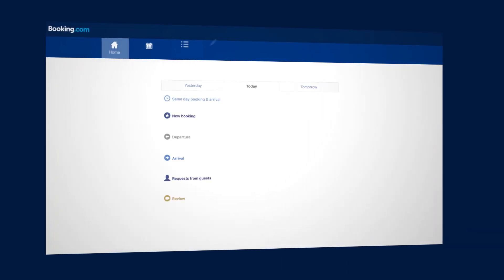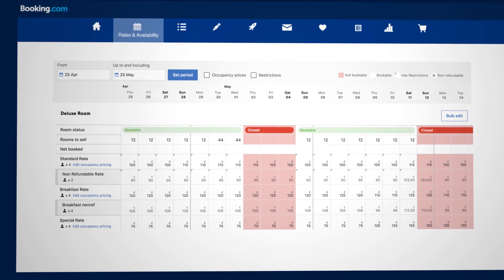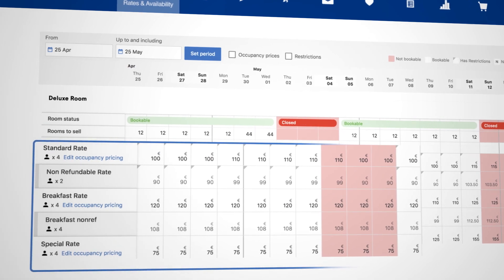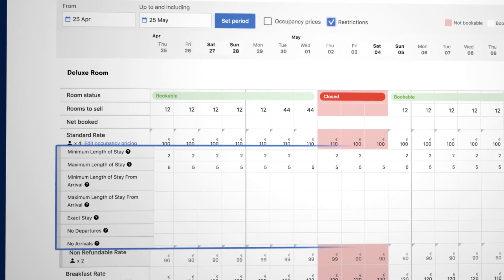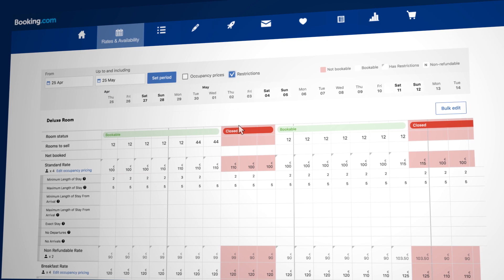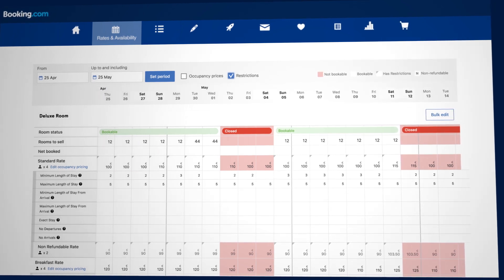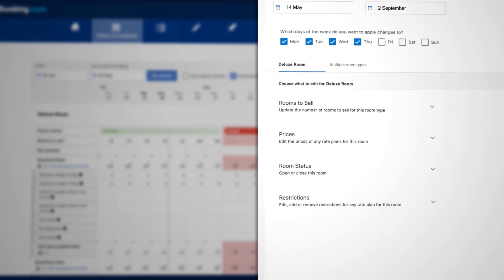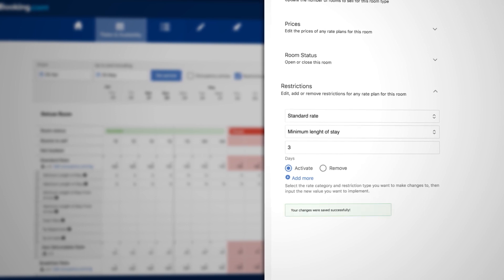How to set reservation restrictions in the extranet | Booking.com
Have more control of your property's bookings by setting reservation restrictions. You can set multiple restrictions and conditions depending on the type of calendar you use – either list view or monthly view. Keep in mind that the more restrictions you set, the fewer potential guests will see your property.